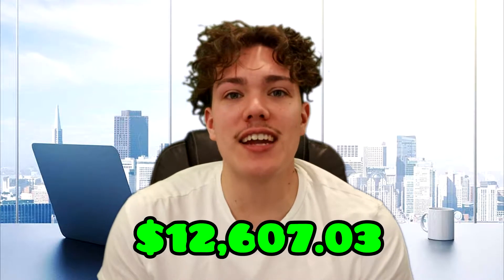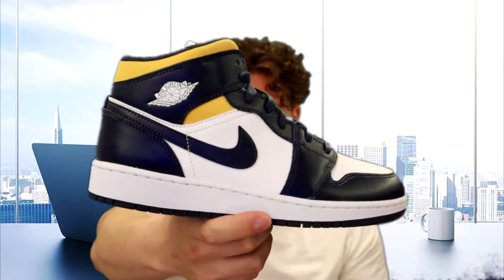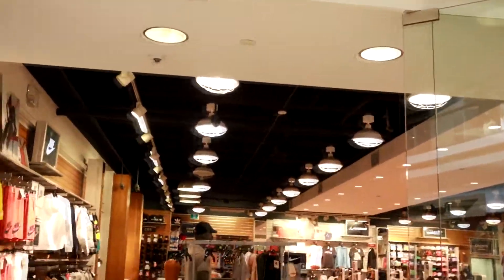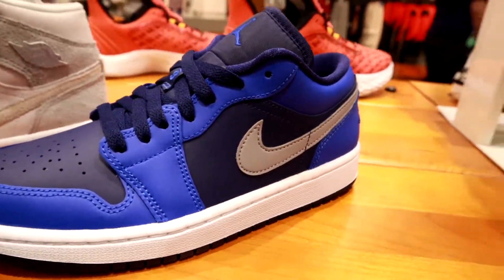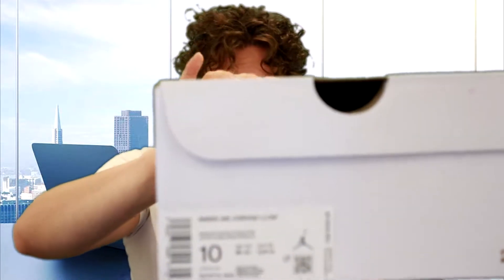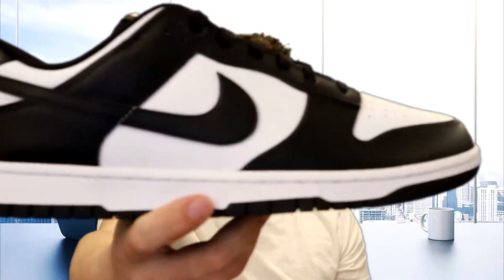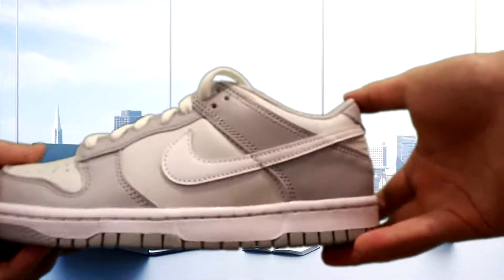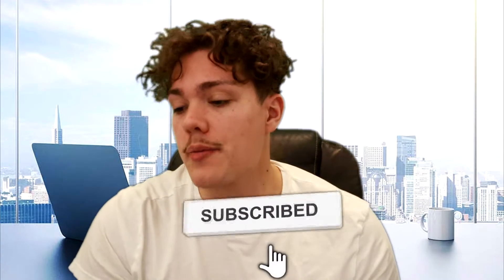THEY ONLY HAD 9 PAIRS OF JORDAN 4 MILITARY BLACKS - $100 TO $100K SNEAKER RESELLING EP. 38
37 of $100 to $100k if are enjoying this series don't forget to leave a like and subscribe with post notifications on so you don't miss any of my future uploads!